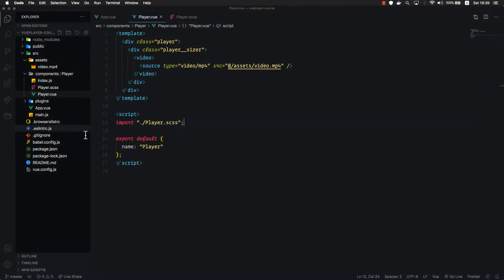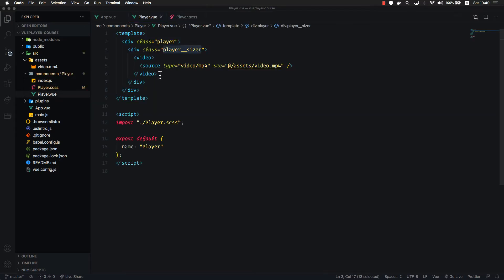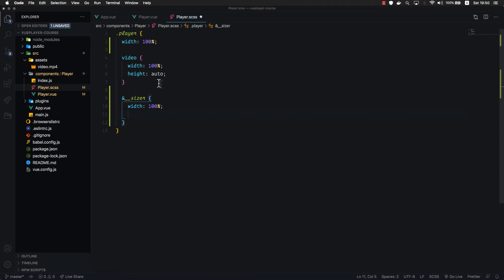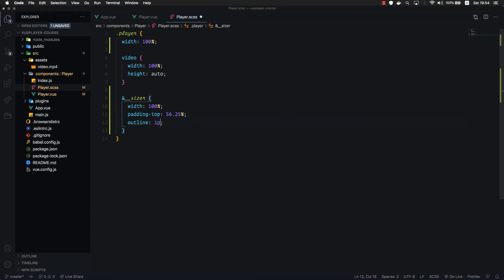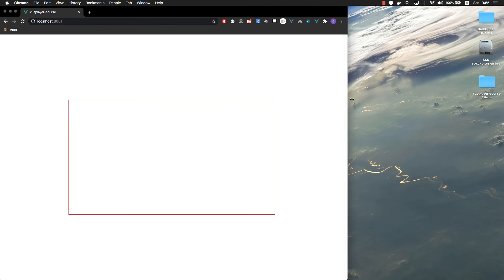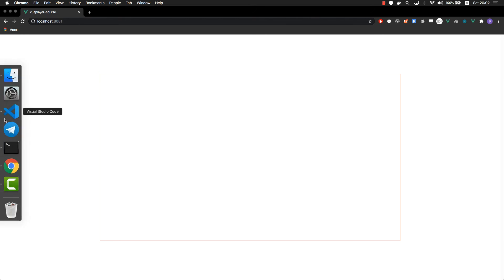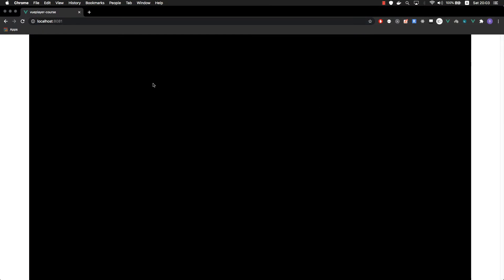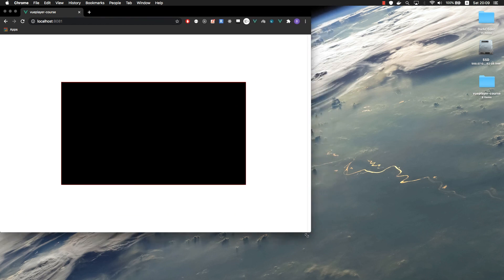Sizing the Player and making it responsive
This is an excerpt from my "Vue.js custom Video Player from scratch!" udemy course